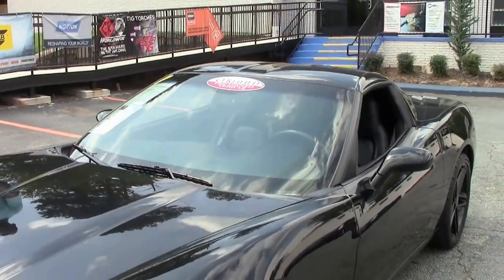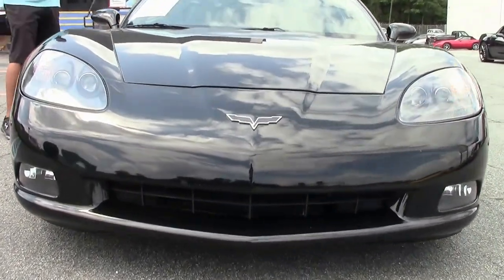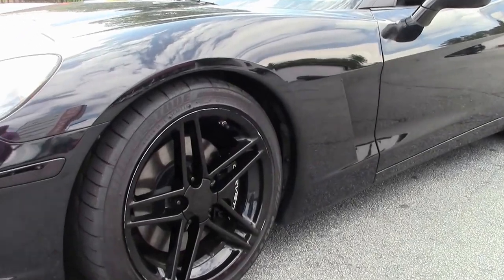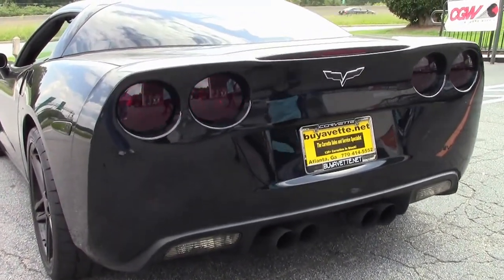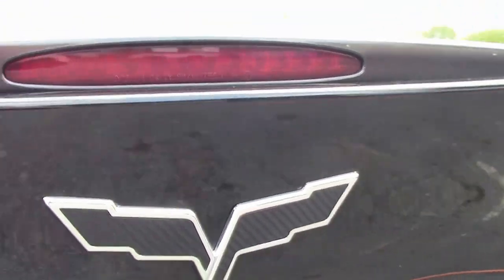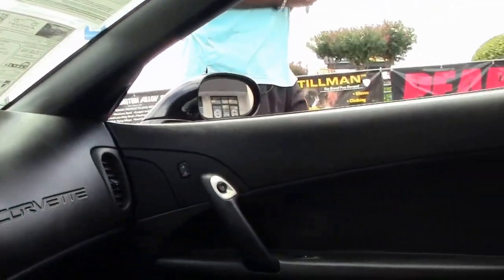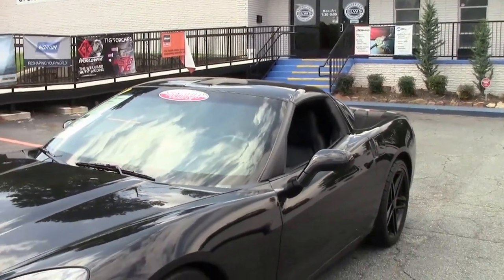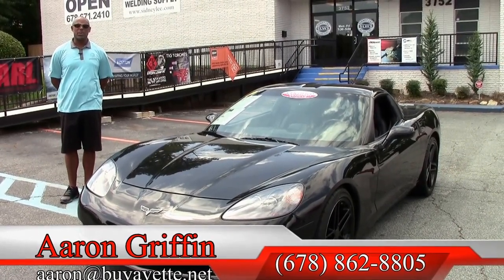2010 Corvette 1LT Custom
2010 Corvette 1LT Custom For Sale

435hp LS3 engine, 6 speed manual transmission, posi rear-end.

Coming with a clean Carfax, this 2010 Corvette is in nice condition, and shows 48,827 miles. This car's paint is vg, with a great shine. A set of Black C6 Z06 style wheels has been added, and Bridgestone Potenza RE-11 tires show an average of 8/32nds tread depth remaining. The interior of this 2010 Corvette shows vg factory leather seats, steering wheel, center console, and door panels. Other additions to this car include a performance catback exhaust system, window tint, blacked-out taillights and side markers, and floor mats with C6 logo embroidery. This car has been fully serviced, and all instrument gauges, lights, turn signals, brakes, engine, transmission and rear-end are all in good operating condition. Please do not assume that this is an average condition Corvette, as Buyavette specializes in "hand-picked Corvettes" that are loaded with expensive factory options. All of our Certified Corvettes are way above average condition for the miles. In addition, they are all fully serviced. Consider that sellers rarely spend money getting full service before offering their car for sale. Dealers typically only wash the car before offering it for sale. We however adhere to strict quality control standards when purchasing, as well as inspections and service. All Certified Corvettes are fully serviced and ready to enjoy. 49K Miles.